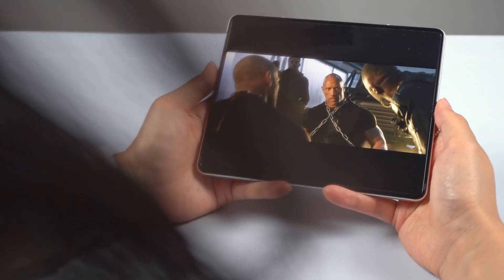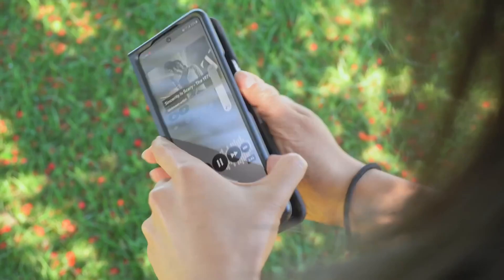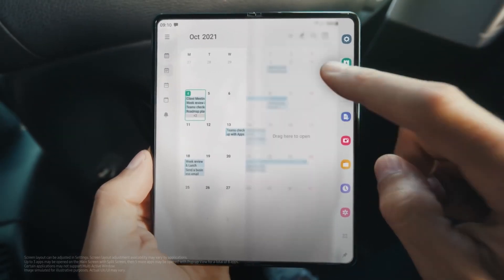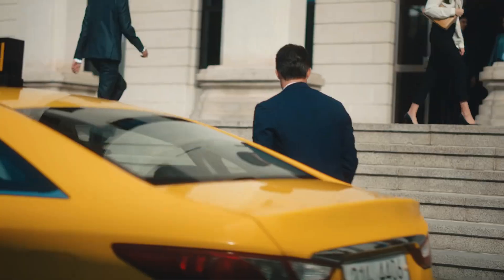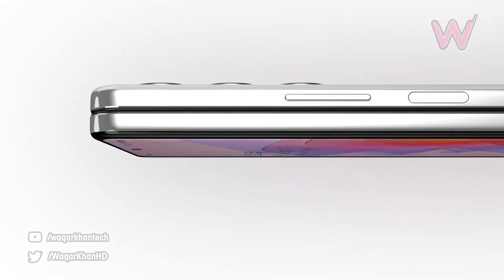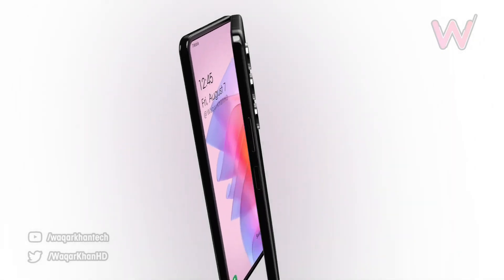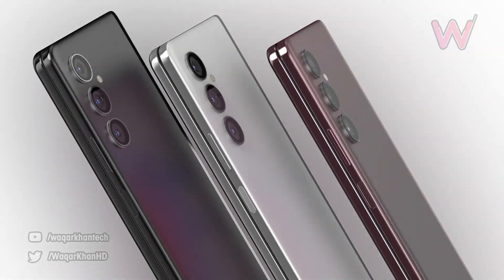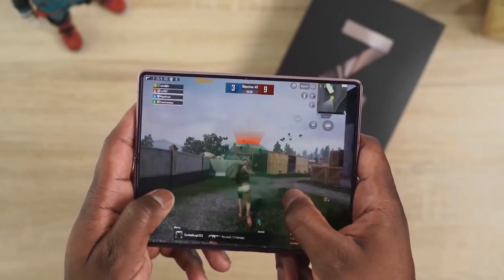Samsung Galaxy Z Fold 4 - 120hz LTPO, IT'S BEAUTIFUL***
If the Samsung Galaxy Z Fold 4 is to follow in the footsteps of the Galaxy Z Fold 3, it will have some large shoes to fill. However, there is still potential for development, since the foldable phone formula has yet to be mastered.

ABOUT CHANNEL